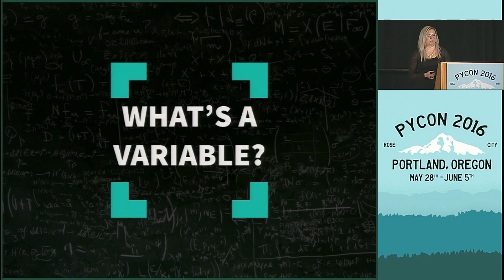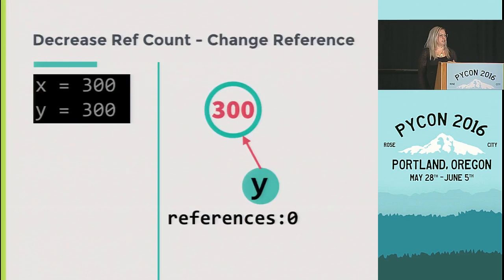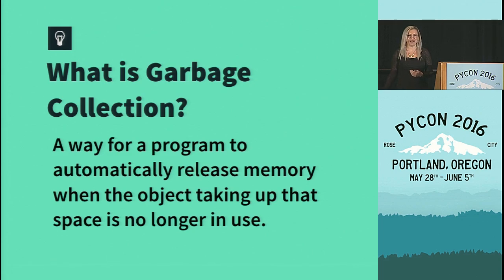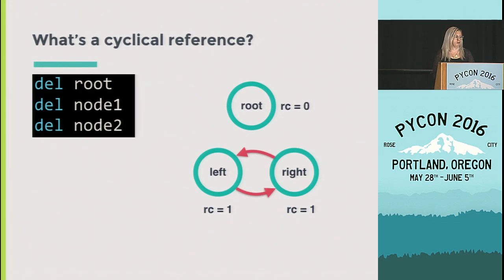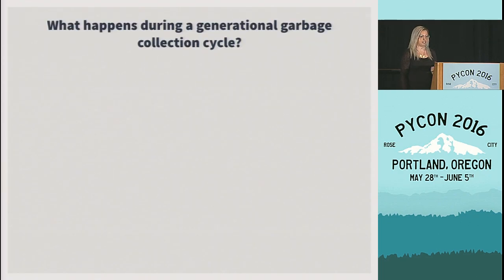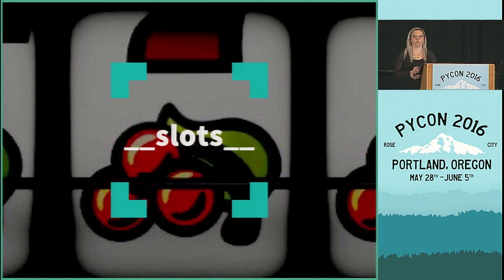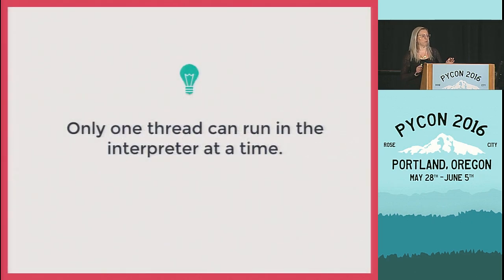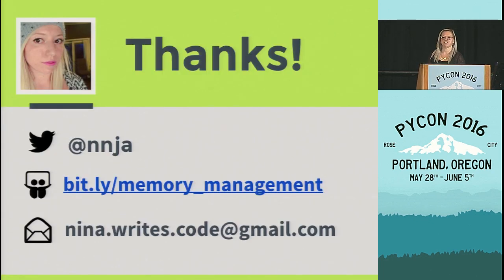Nina Zakharenko - Memory Management in Python - The Basics - PyCon 2016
Speaker: Nina Zakharenko

As a new python developer, do you find memory management in Python confusing? Come to this talk to learn about the basics of how Memory Management works in Python. We'll cover the concepts of reference counting, garbage collection, weak references, __slots__, and the Global Interpreter Lock.